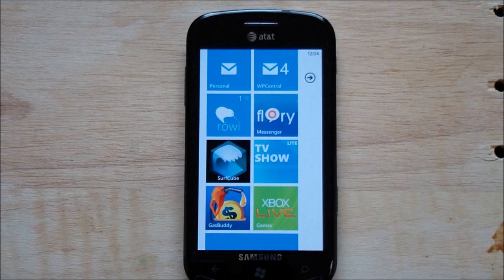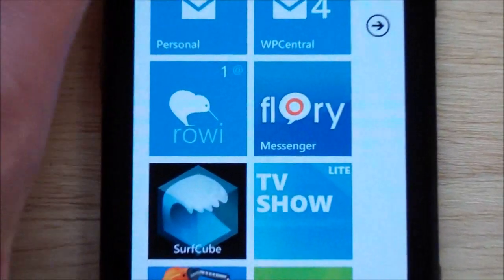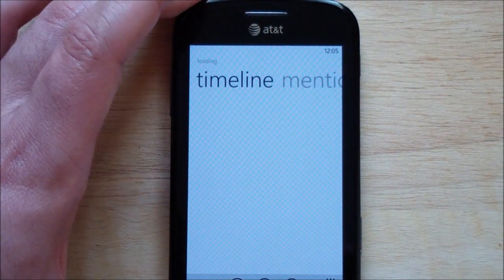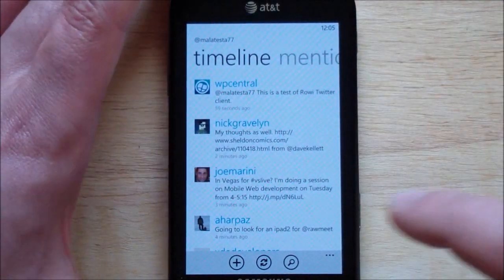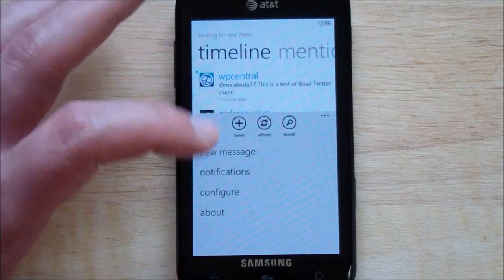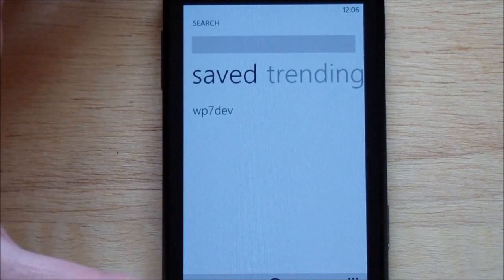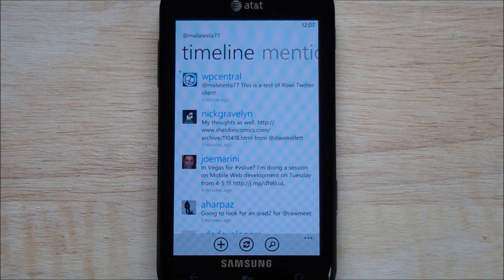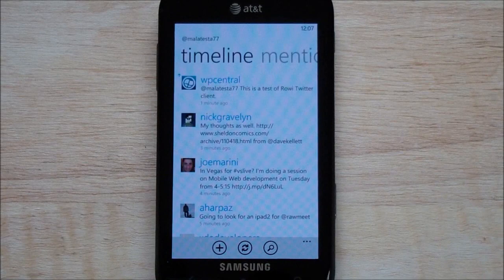Rowi w/ push notifications (WPCentral.com)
A quick look at the full Rowi twitter client with push notifications and live tile.